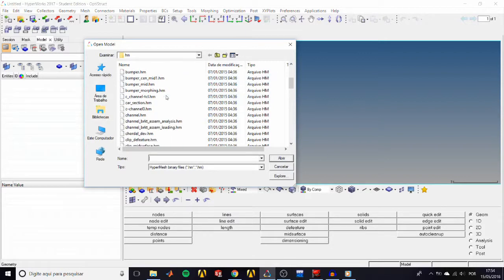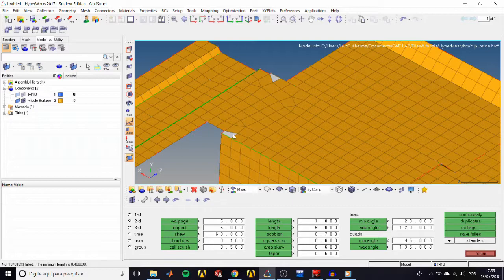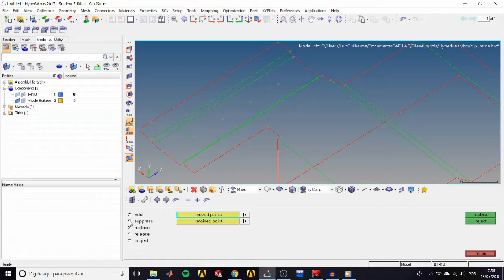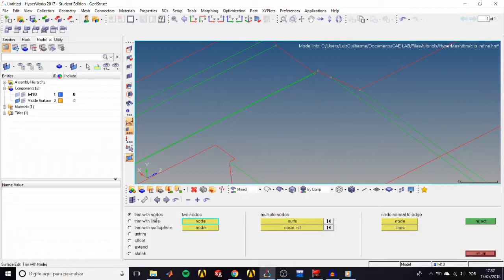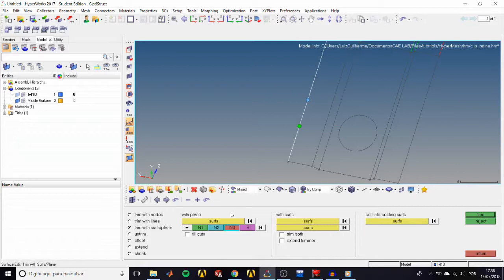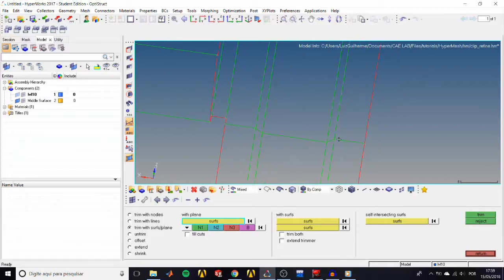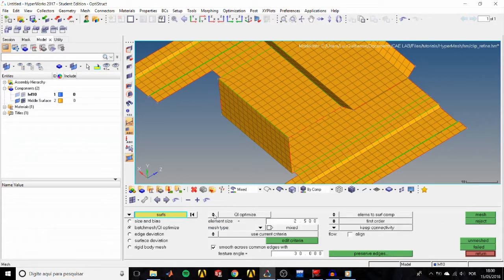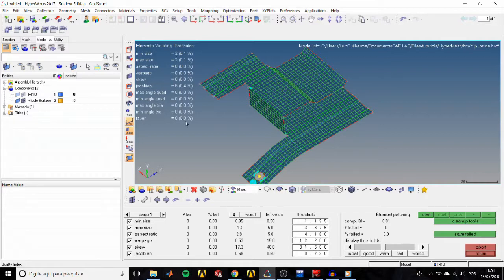HyperMesh Tutorial HM-2030: Refining Topology to Achieve a Quality Mesh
In this video I show how to refine the topology of a thin part in order to get a better mesh, by taking out notches, creating and supressing edges, along with a quick mesh check. Good learning and keep CAEing!

The intention of this video series is to provide a fast-paced, comprehensive way of learning finite element analysis with HyperWorks' softwares, which provide powerful and unique features.